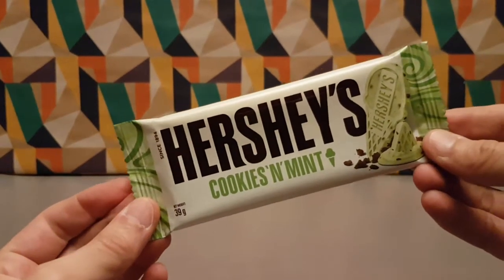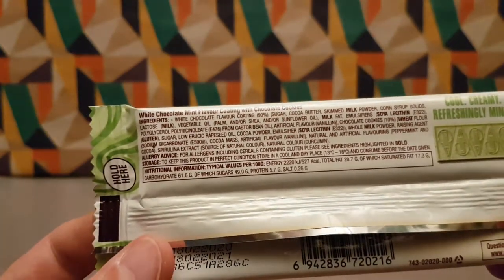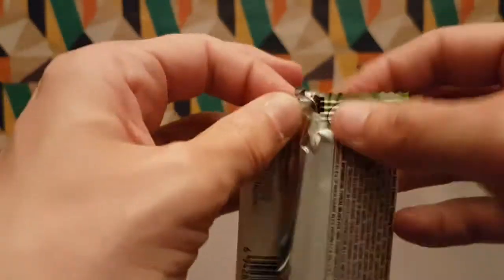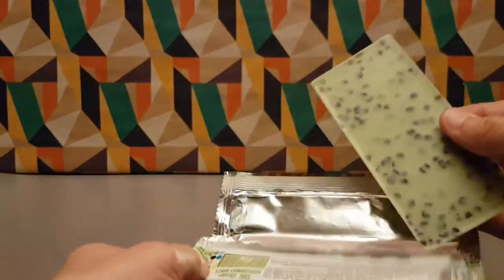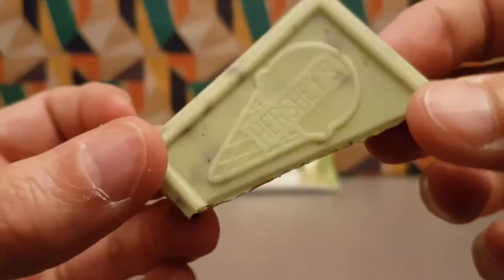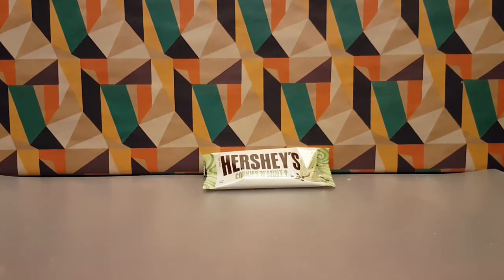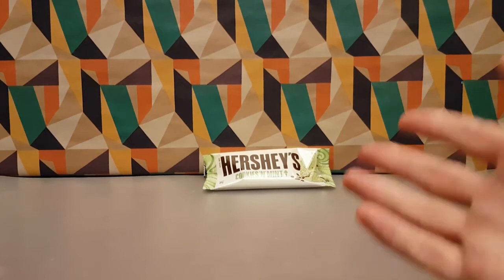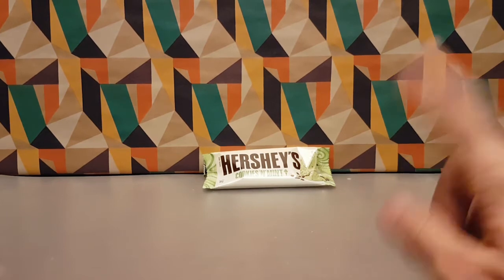Hersheys Cookies n Mint - Random Reviews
A diffrent bar from Hersheys, this is not the regular Chocolate or Cookies and Cream, dive in.